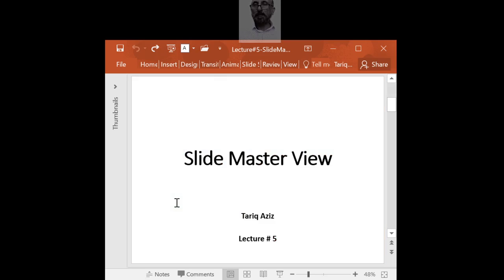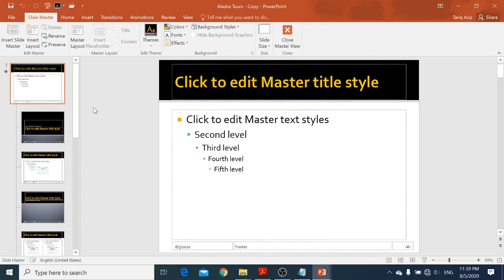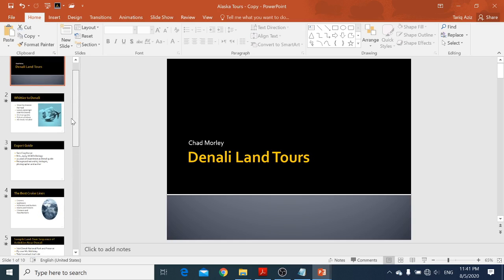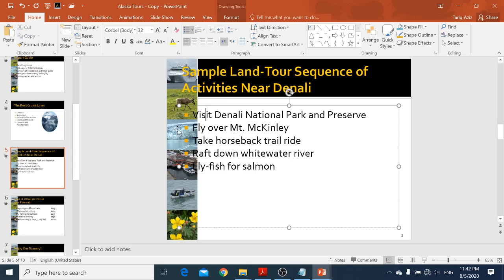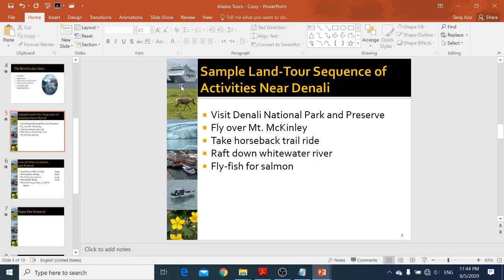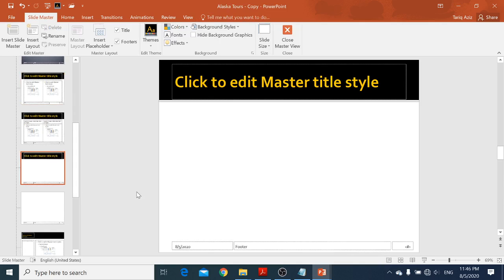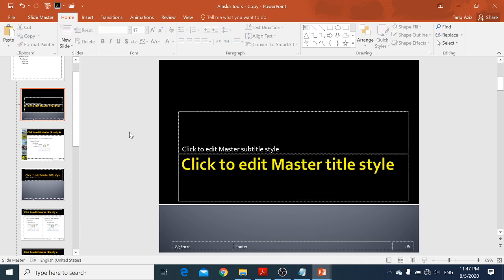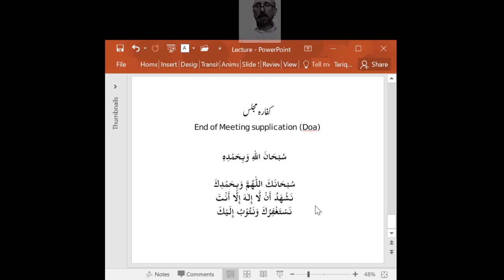Lecture#5 PP Slide Master VIew